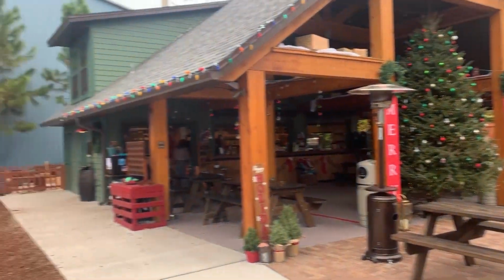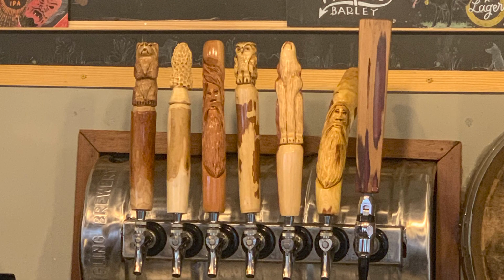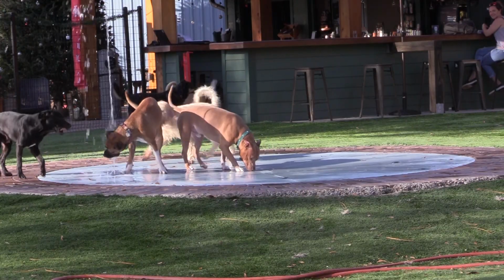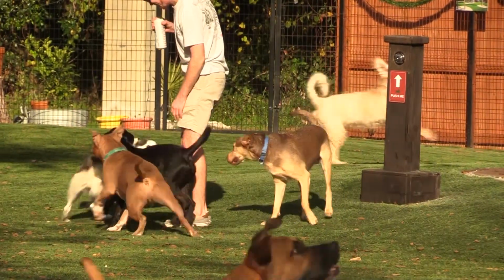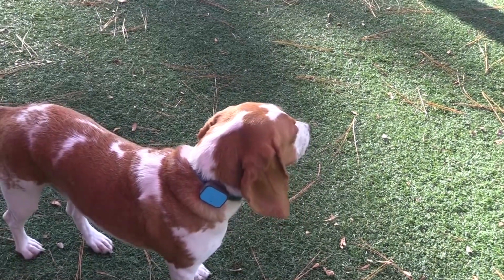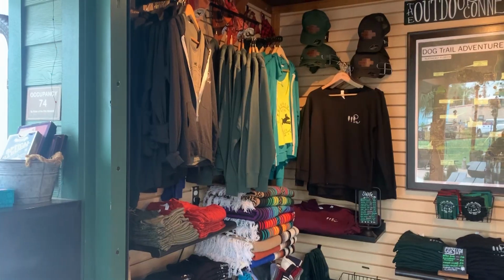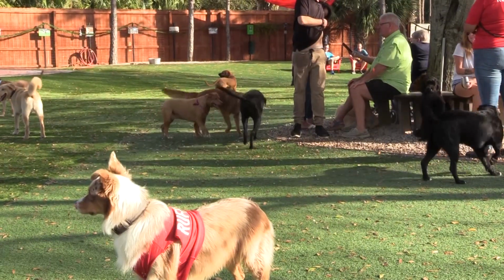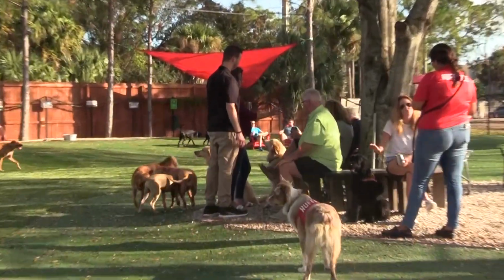Enjoy pups and pints at BrewHound Dog Park & Bar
Take a look inside one of Jacksonville's newest dog parks which also features a bar and coffee shop. Follow the link below for the full story:

All footage and photos by Zach Yearwood